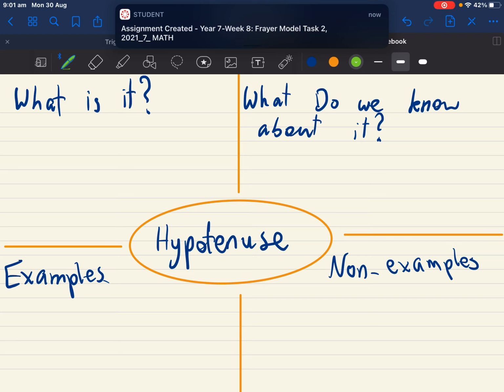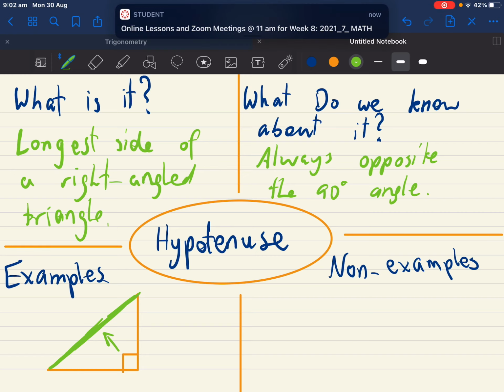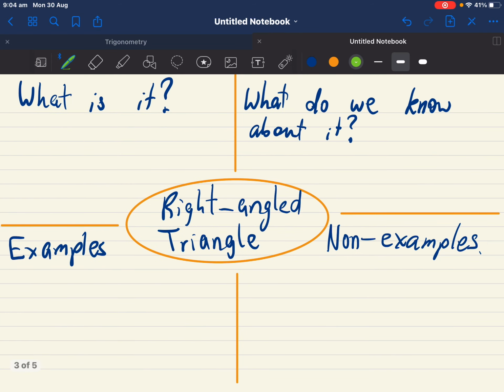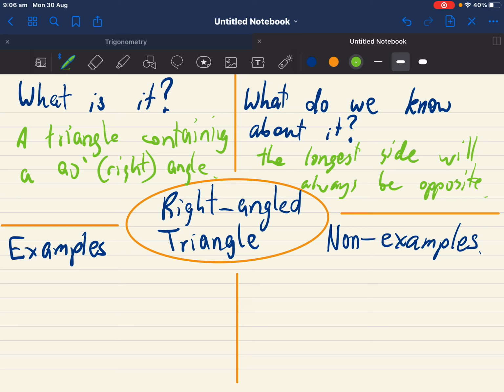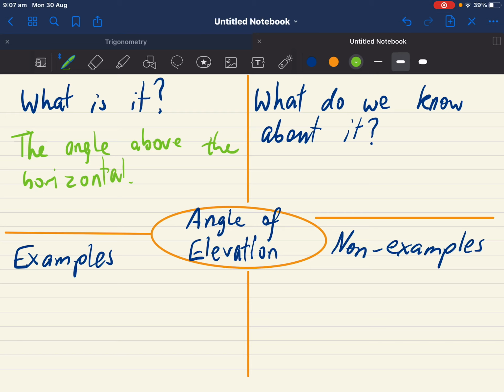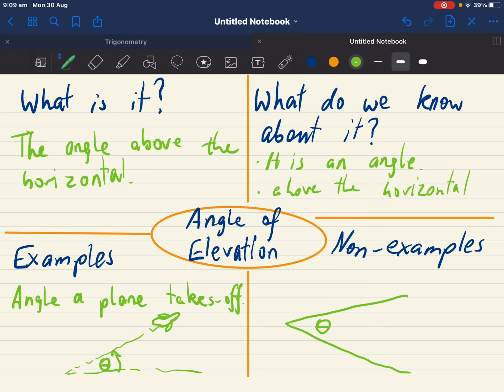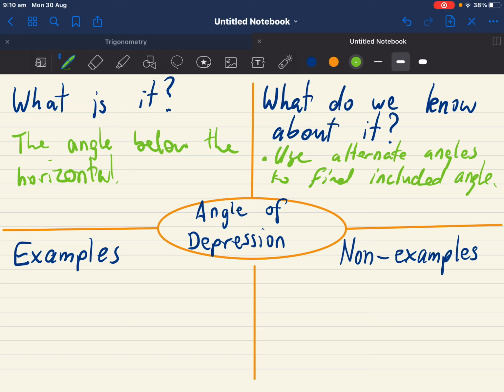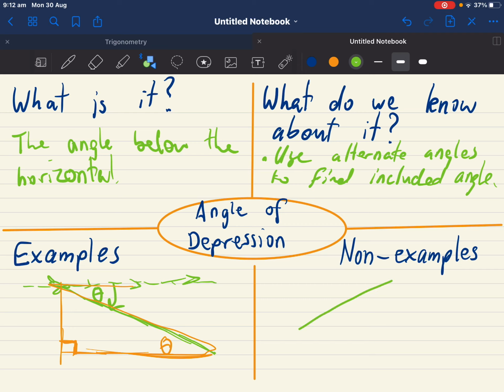Frayer Model Trigonometry